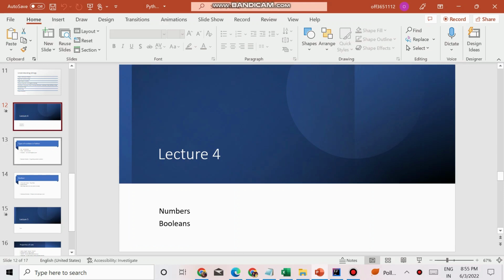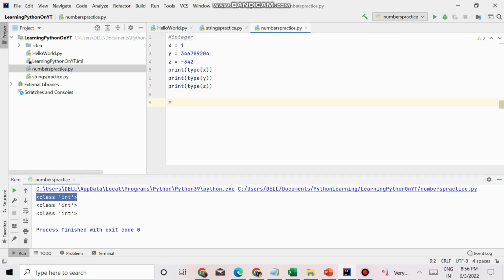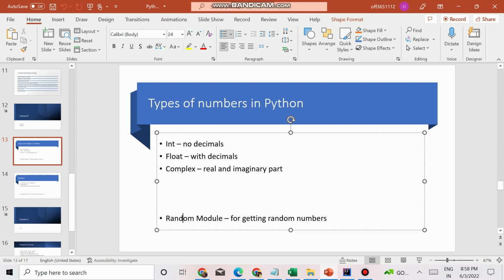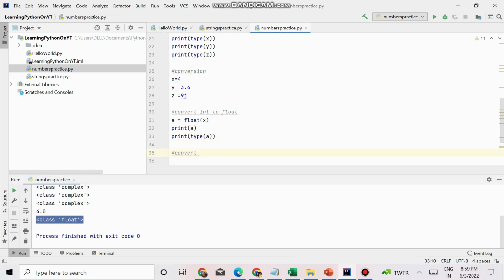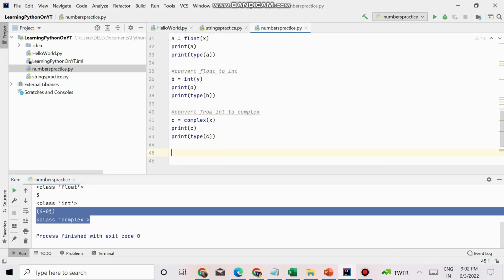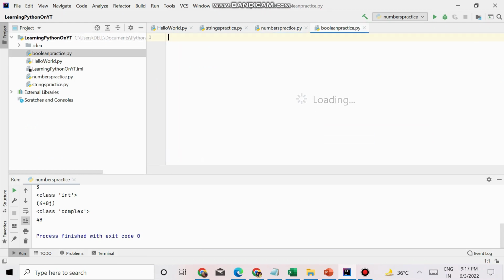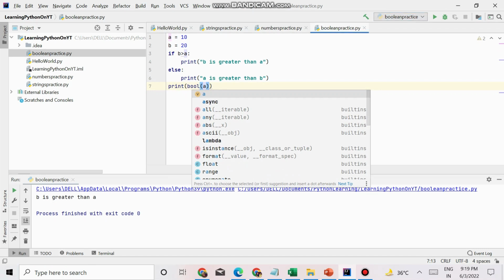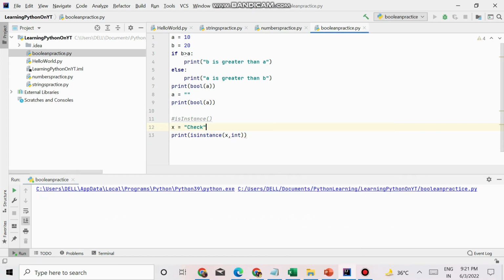Numbers & Booleans in Python || Beginners Lessons on Python || Class 11 CBSE Python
This video is about Numbers and Booleans.
The whole series is an attempt to make Python learning very easy.

Please comment if you have questions, will try to answer as soon as possible.

Happy Learning :)